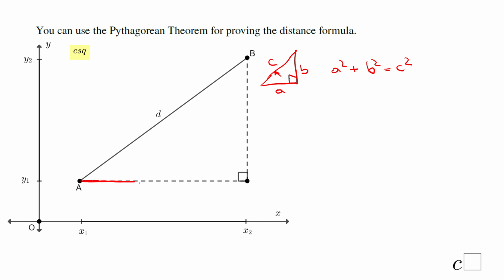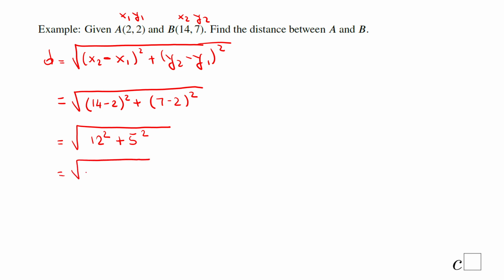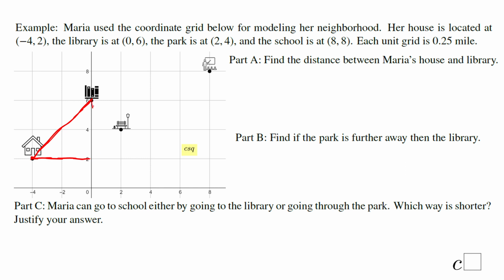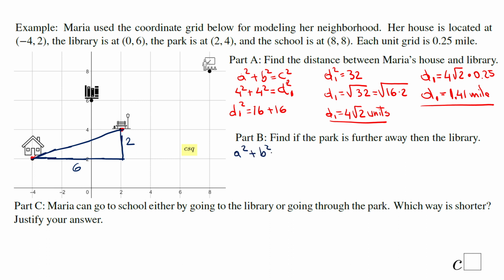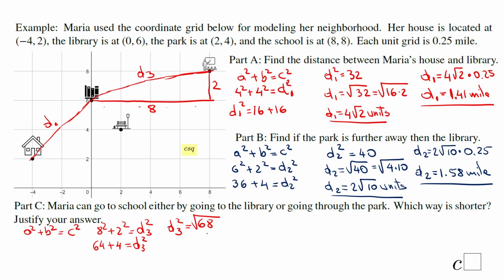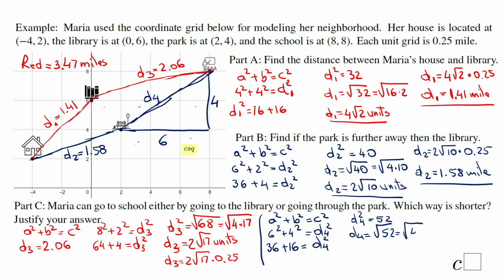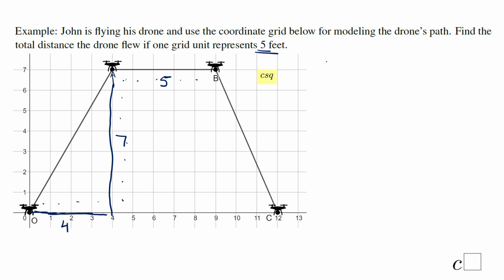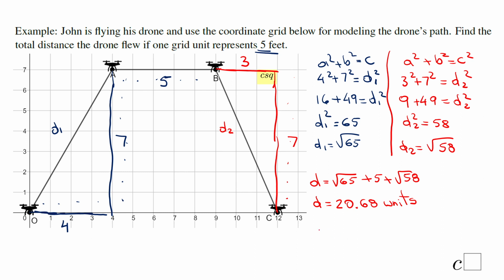Distance Formula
This lesson covers distance formula. It contains examples where you can use Pythagorean Theorem. It contains also 2 real-life applications.